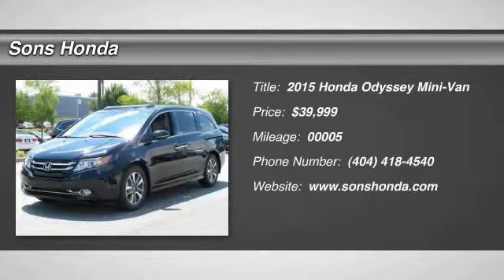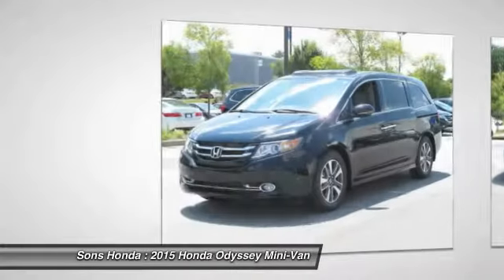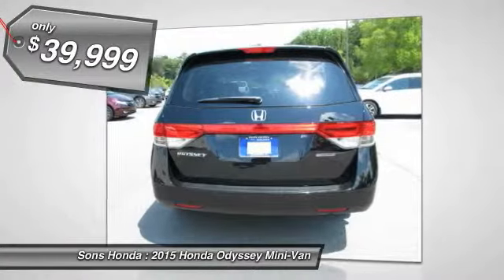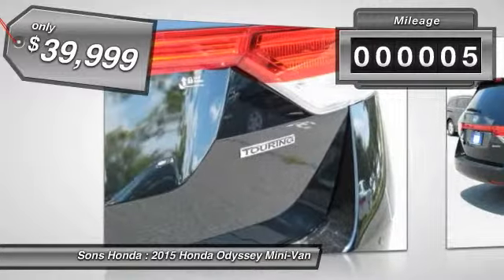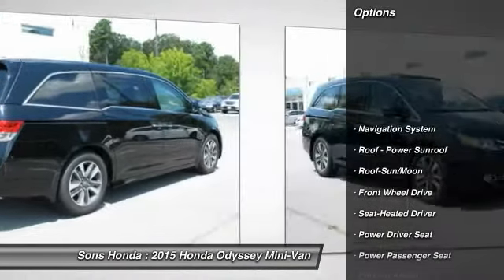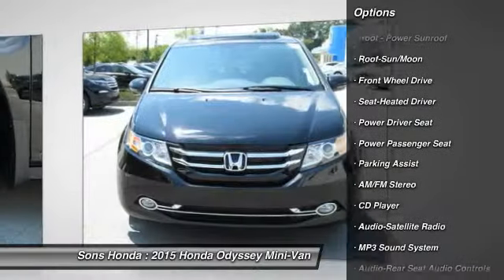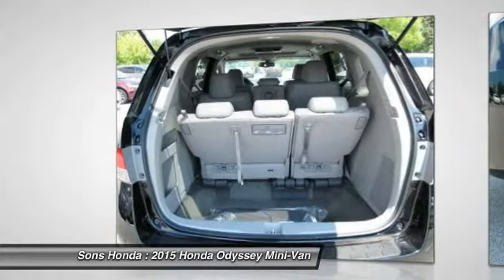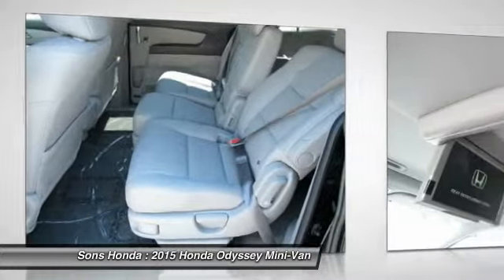2015 Honda Odyssey McDonough GA 16921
2015 Honda Odyssey Touring - $39999

Sons Honda
105 Sons Drive

Don't miss this 2015 Honda. Make a great choice today with this must-have Mini-Van. Learn more about this Mini-Van by contacting the dealership today and complete your driving dreams.